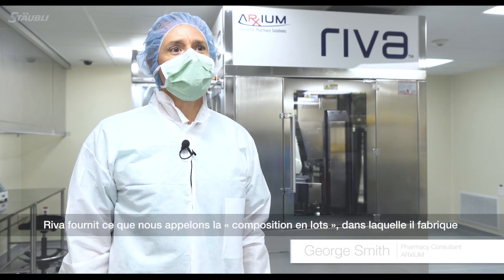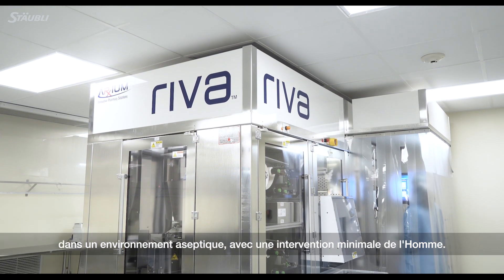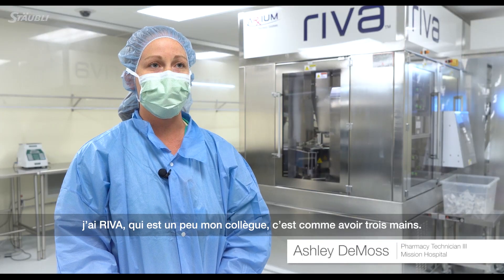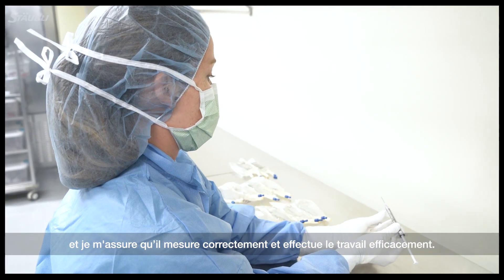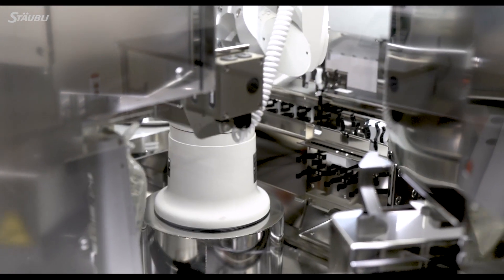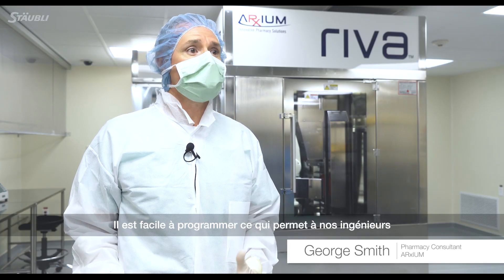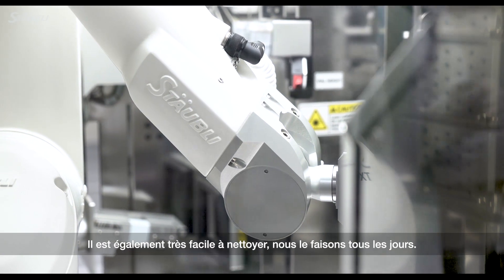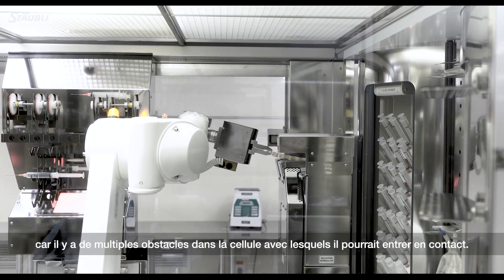Arxium et Stäubli s'associent pour fournir des solutions d'automatisation pharmaceutique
La préparation des solutions de perfusion est l’une des tâches les plus complexes du secteur pharmaceutique. Cette production exige non seulement de bonnes conditions d’asepsie, mais également une technologie d’automatisation adaptée. Ces deux critères ont été conjugués par la multinationale ARxIUM pour la mise au point de RIVA®, un système de préparation automatisé muni d’un bras robotisé TX60L.